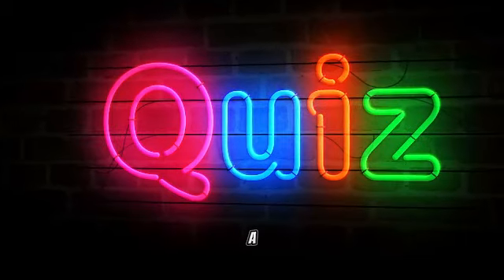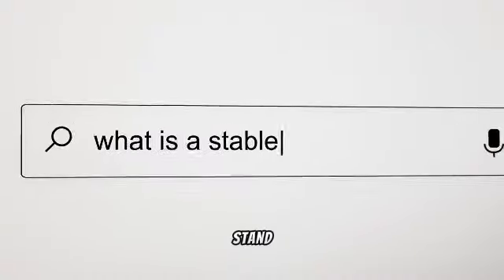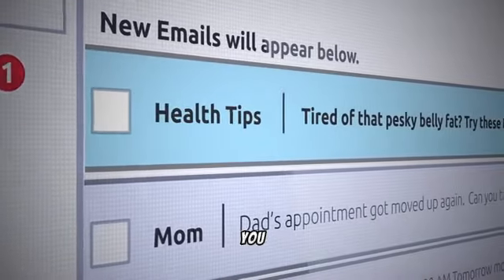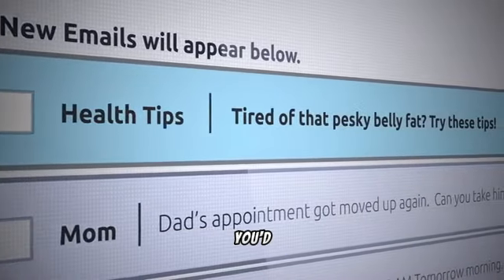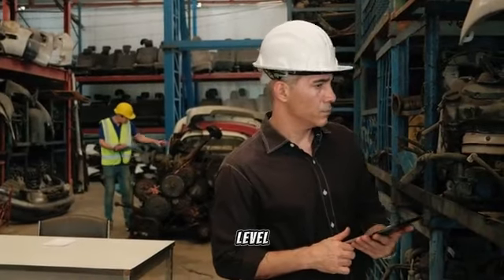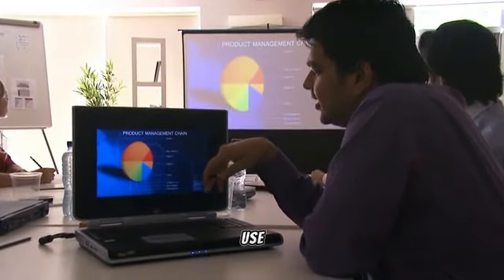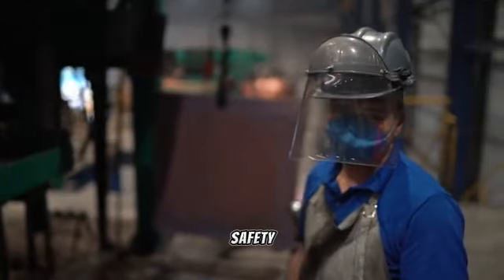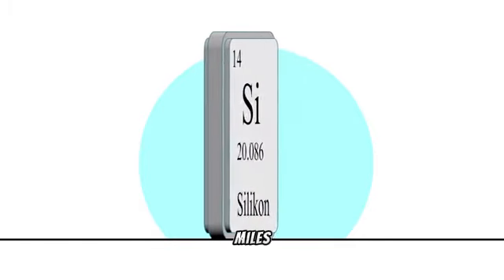PPE The First Line of Defense in Engineering Safety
Personal Protective Equipment (PPE) is often called the first line of defense in engineering safety—and for good reason. In this video, we break down the essentials of PPE, why it’s so important, and how engineers and students alike can use it to stay safe on the job.